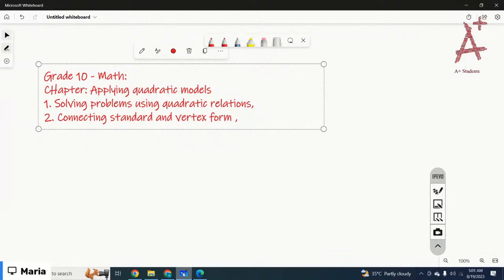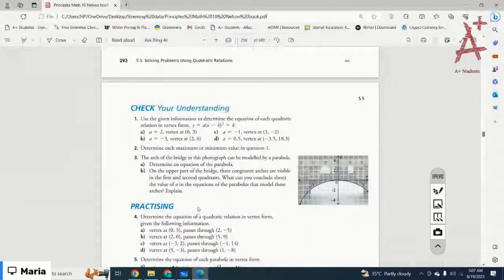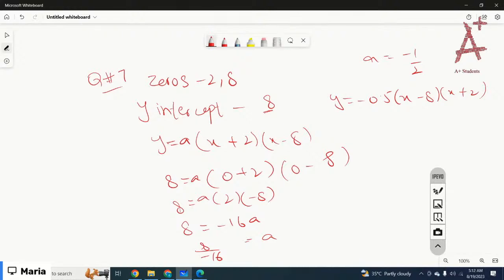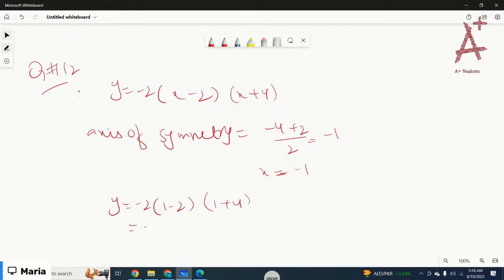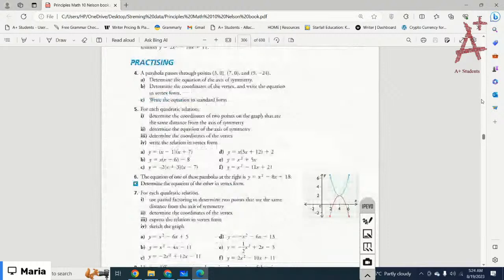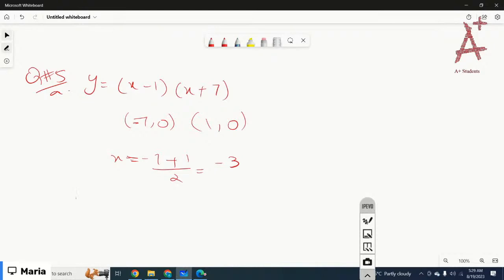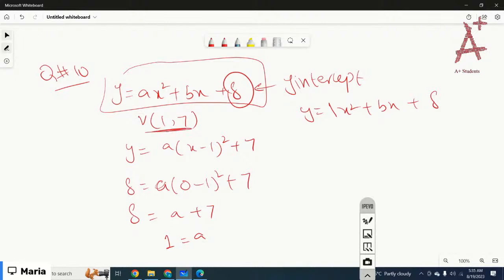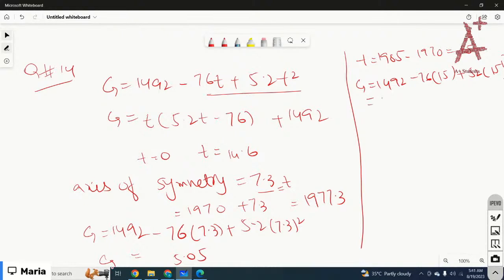Grade 10 - Math: SOlving problems using quadratic relations, Connecting standard and vertex form